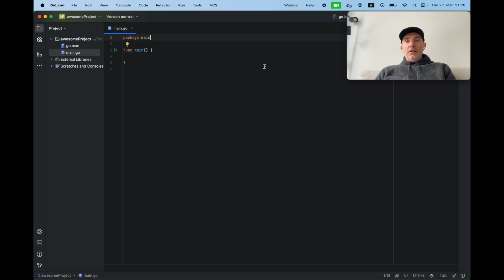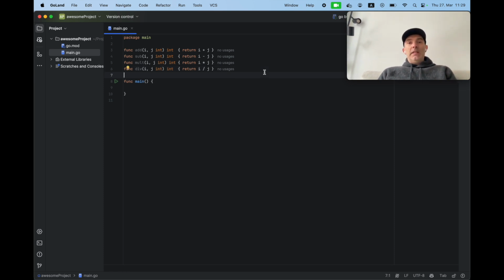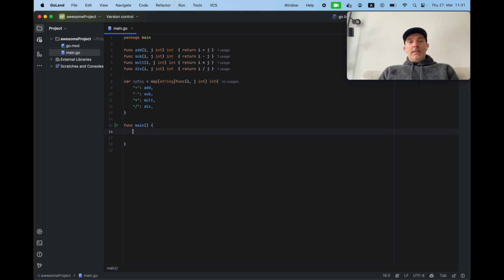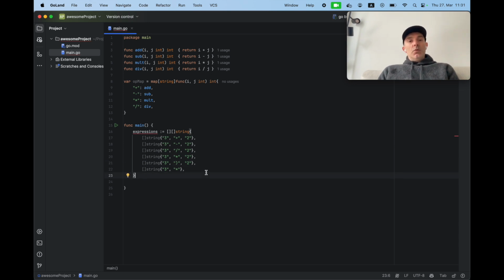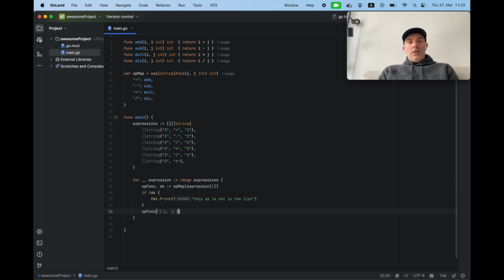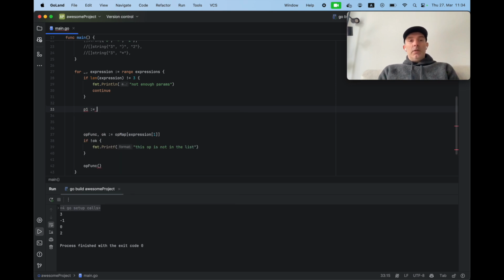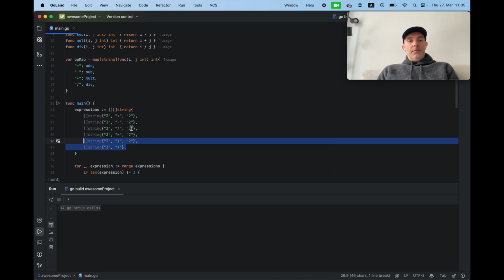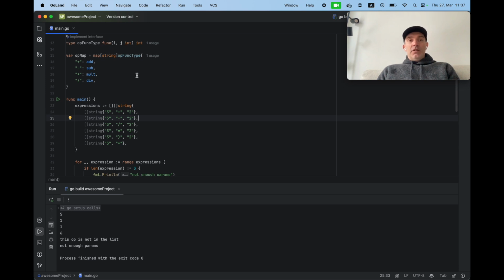Passing Functions Like a Boss in Go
Yep, you can treat functions like variables in Go—and it’s awesome. Learn how to pass, return, and compose functions to create cleaner and more dynamic logic in your Go programs.